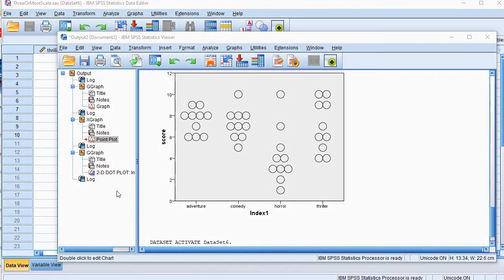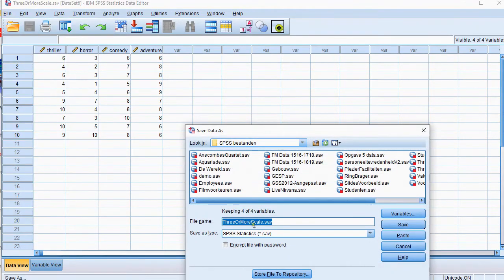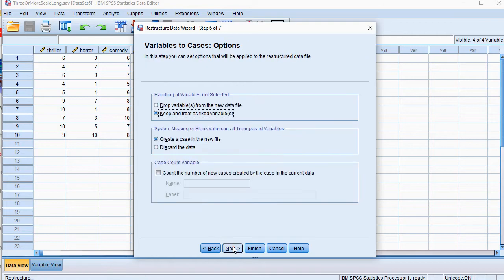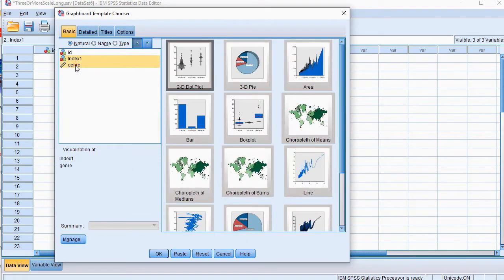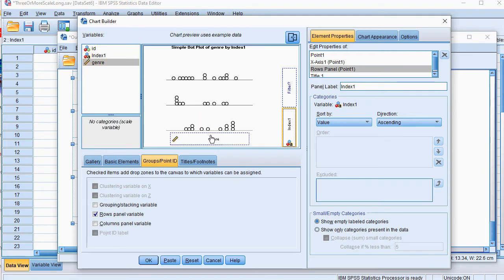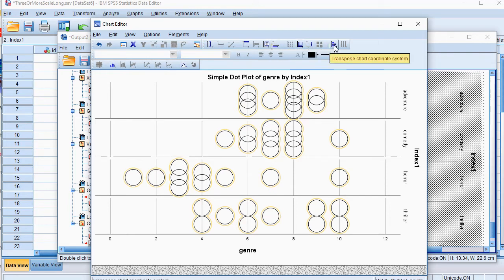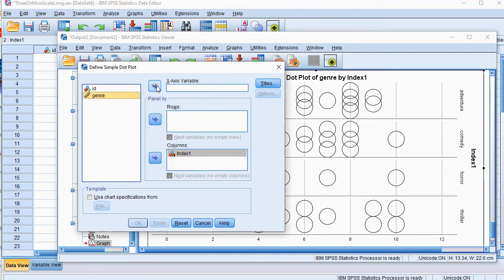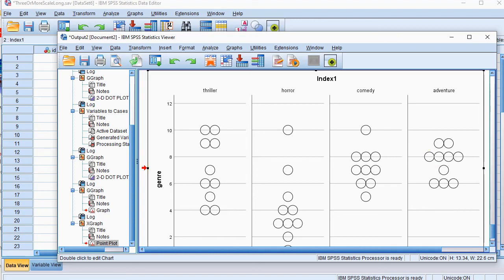SPSS - Dot Plot of Multiple Variables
Instructional video on how to create a dot plot of multiple scale variables using SPSS. This could be one way to visualize data of repeated measures.
Three methods are shown (using the Graphboard, the Chart Builder, and Legacy dialogs).

SPSS version in video: 26